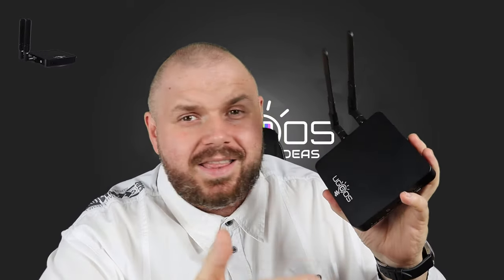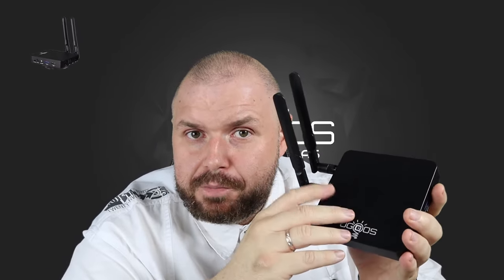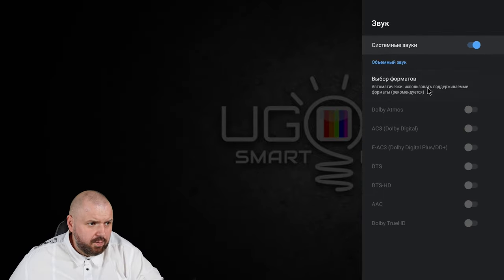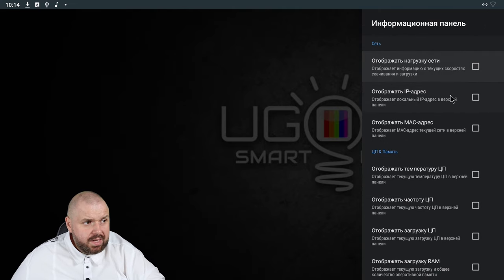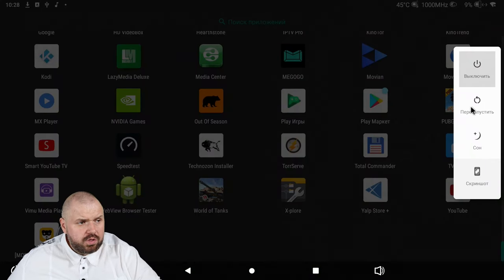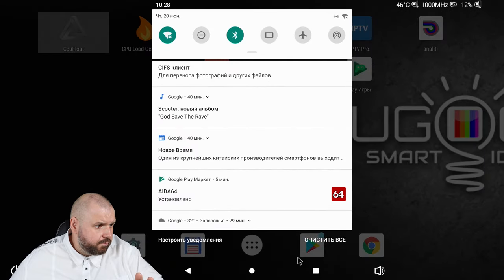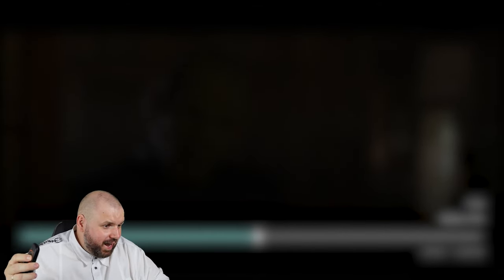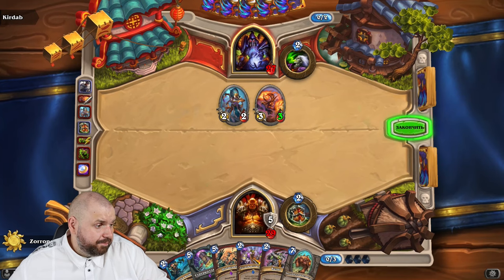UGOOS AM6 САМЫЙ ПОЛНЫЙ ОБЗОР! Король смарт тв боксов на чистом андроиде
Aliexpress Украина

КАНАЛ ВЕЩАЕТ ДЛЯ ТЕРРИТОРИИ ЕС, США, ИЗРАИЛЯ.
КАНАЛ НЕ РАССЧИТАН НА ЗРИТЕЛЕЙ ИЗ РОССИИ.

Достойные ТВ ПРИСТАВКИ по версии канала TECHNOZON

Aliexpress Украина

Aliexpress Украина

Aliexpress Украина

NEXON X10 - Полный аналог HOMATICS R BOX 4K LITE и KICKPI KP1

Aliexpress Украина

Aliexpress Украина

Aliexpress Украина
+ А в Украине TOX3 с официальной гарантией

Aliexpress Украина
+ А в Украине Ugoos X4Q с официальной гарантией

Aliexpress Украина

ОТЛИЧНЫЕ ГЕЙМПАДЫ

Aliexpress Украина

Aliexpress Украина

ХОРОШИЕ ПУЛЬТЫ

Aliexpress Украина

Aliexpress Украина

ОТЛИЧНЫЕ РОУТЕРЫ

Aliexpress Украина

Aliexpress Украина